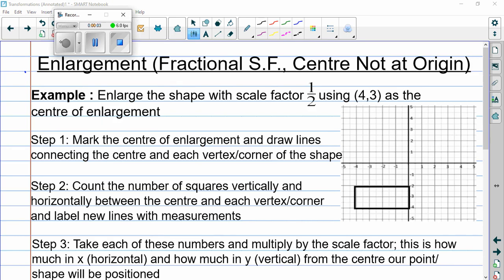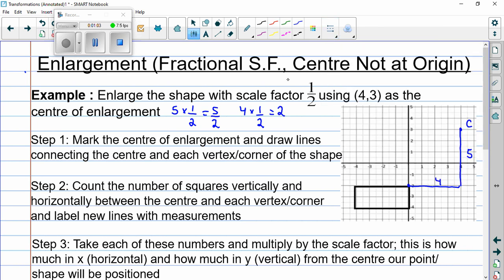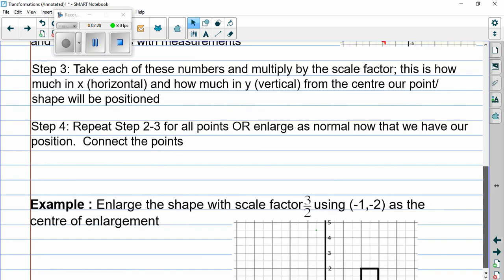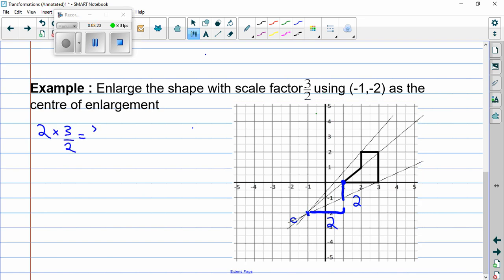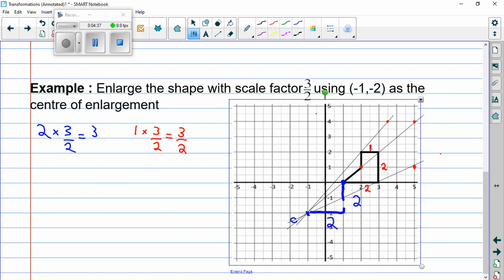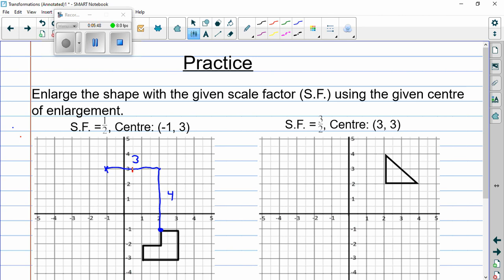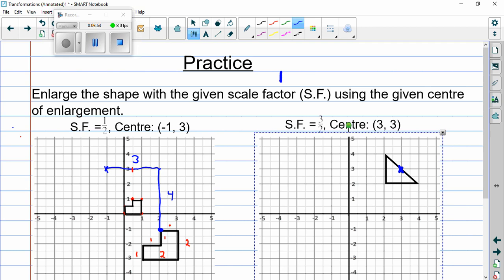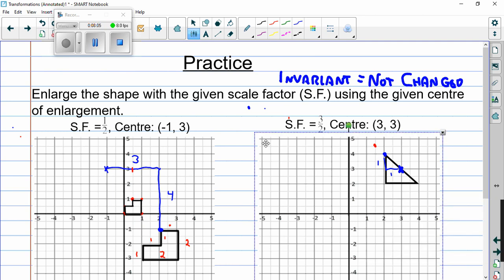023 Transformations Enlargements Fractional SF centre not origin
How to enlarge a shape by a fractional scale factor when the centre of enlargment is not the origin